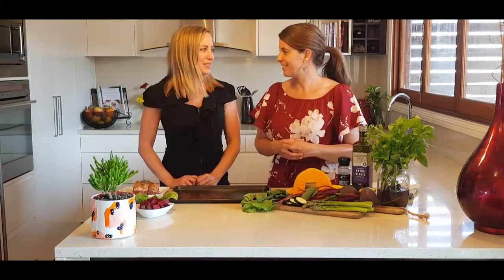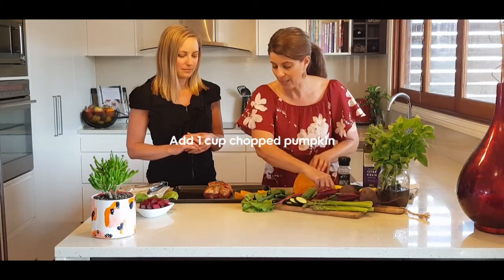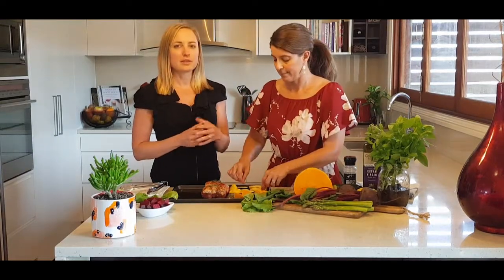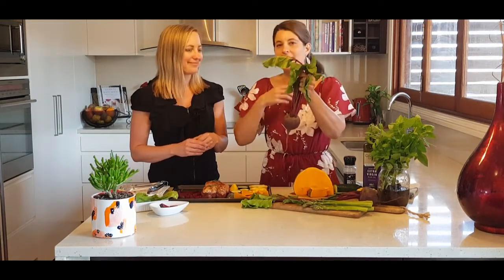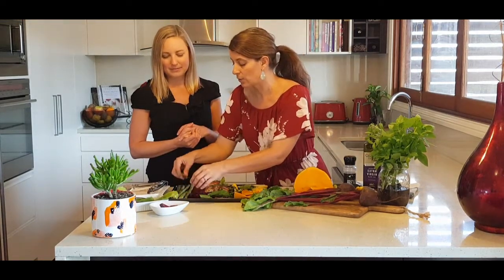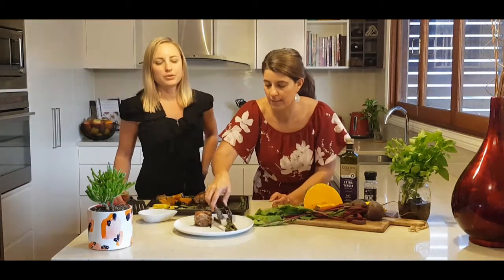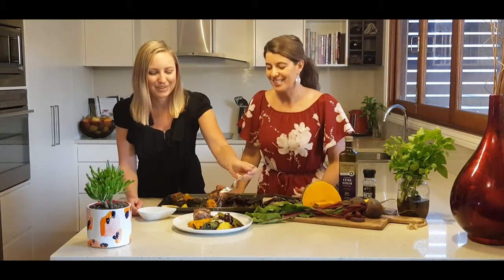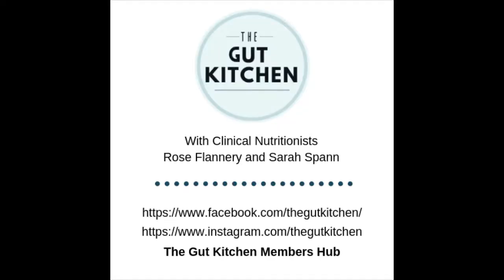The Gut Kitchen's One Pan Roast Lamb and Veggies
In today’s episode we’ve gone back to the basics – simple is always best in our opinion!

We’re dishing up a yummy dinner packed full of beautiful nutrients and microbiome enhancing ingredients, all put together in one pan – minimal fuss and minimal washing up!

We show you just how quick and easy it is to put together a healthy, balanced dish minus the junk.

We’d love to hear how this recipe goes for you in the comments below!

The Gut Kitchen™ is the brainchild of two Brisbane-based Clinical Nutritionists - Rose Flannery and Sarah Spann.

In their work, Rose and Sarah have seen that we are currently facing an epidemic of digestive disorders, with 50% of the Australian population suffering a digestive issue within a 12 month period.

Rose and Sarah have now created a unique, interactive online community and weekly YouTube channel showcasing safe, gut-friendly recipes and empowering information specific to all digestive disorders.

Recipes are posted in The Gut Kitchen Members Hub – join us here!